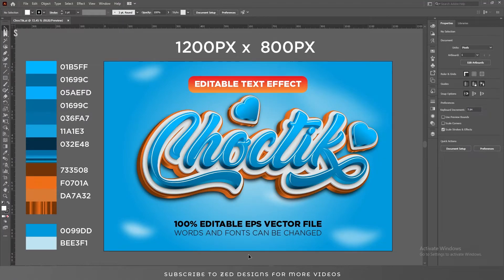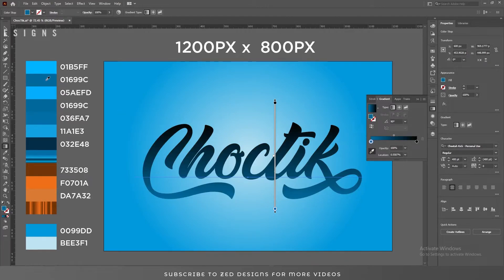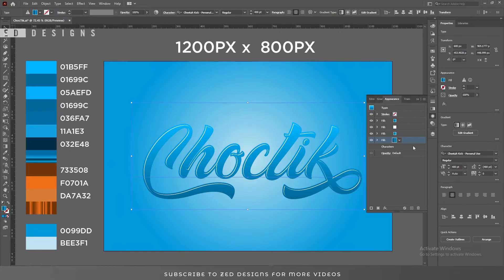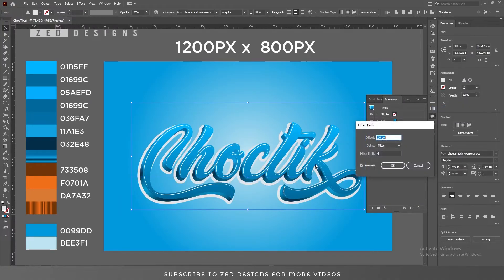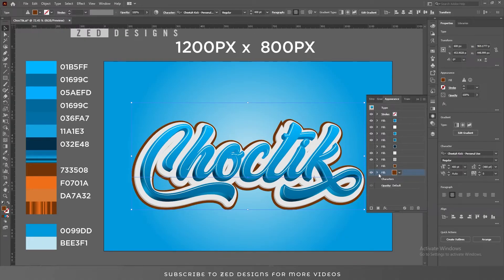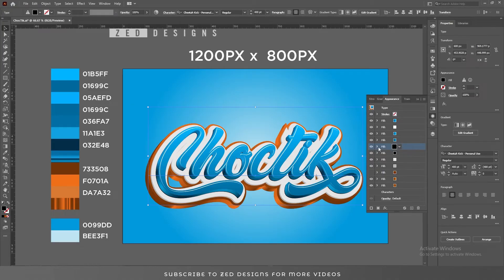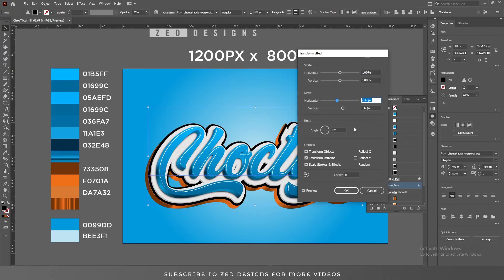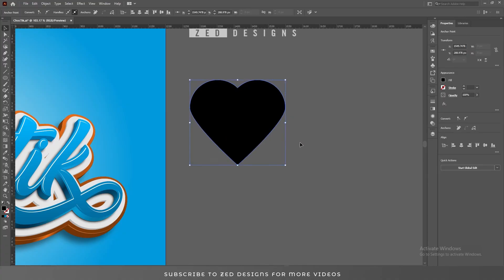3d Text Effect in Illustrator - Unique & Modern Style ChocTik Text Effect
Video Title: 3d Text Effect in Illustrator - Unique & Modern Style ChocTik Text Effect
This is a comprehensive tutorial that teaches you how to design a stunning and sophisticated 3D text effect in Adobe Illustrator. A perfect tutorial if you are a budding graphic designer. Also learn this Skill How to Create a 3D Text Effect in Illustrator and earn passive income by selling your Designs.
Happy Watching.